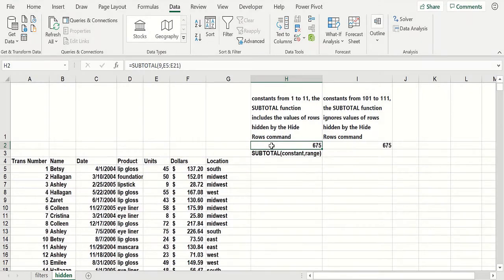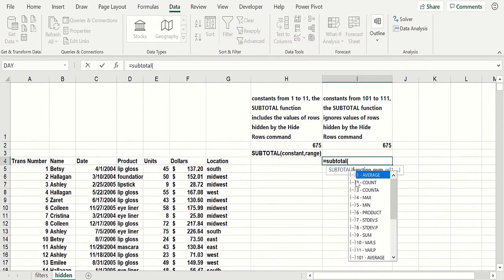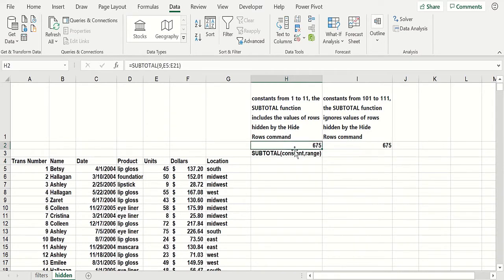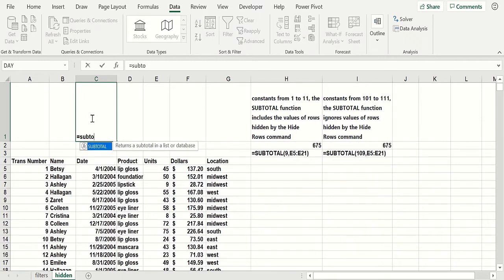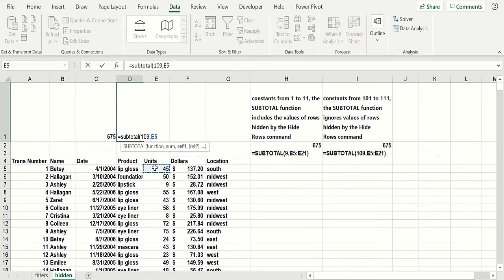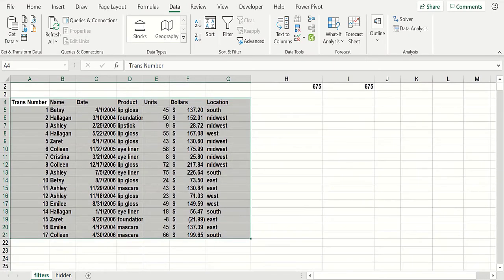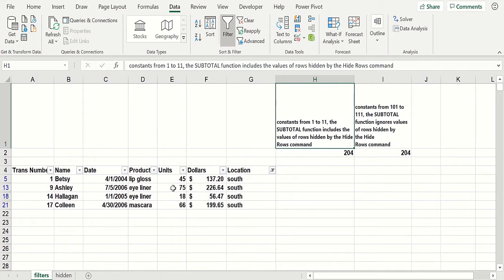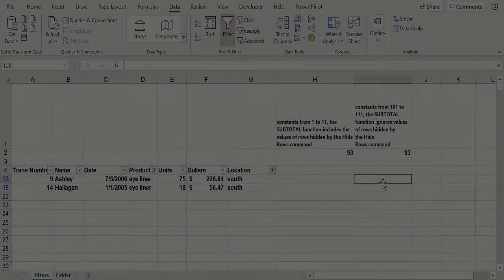Mastering The SUBTOTAL Function In Excel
Harvard asked him to create their course and Microsoft asked him to write their book. In this video, Dr. Winston discusses how to use the SUBTOTAL function in Excel. The SUBTOTAL function helps to analyze data by creating groups and then performing various other Excel functions such as SUM, COUNT, AVERAGE, PRODUCT, MAX, etc.